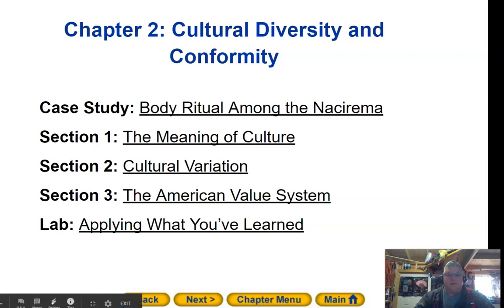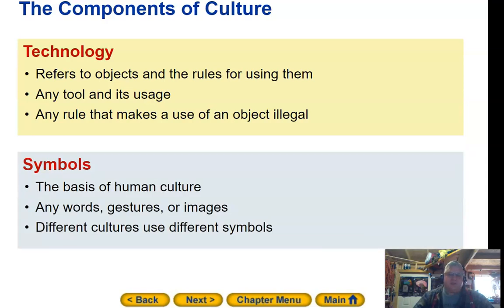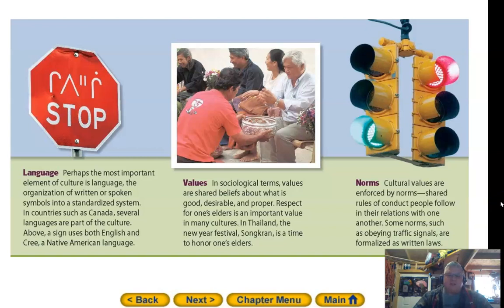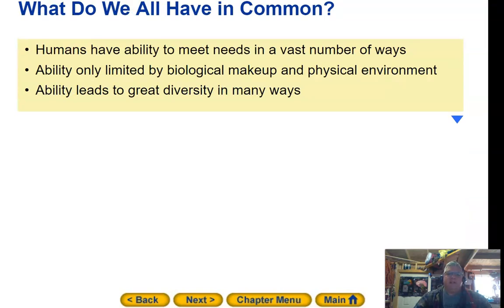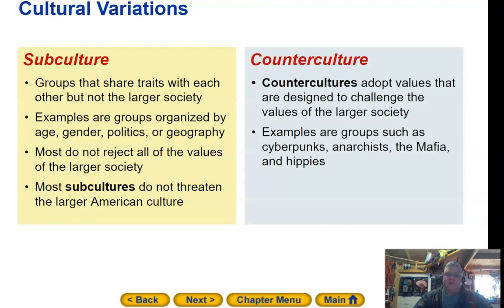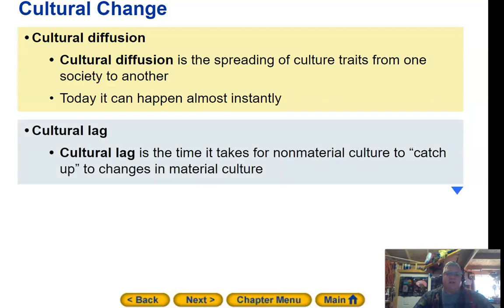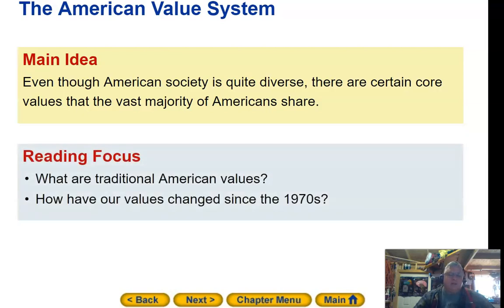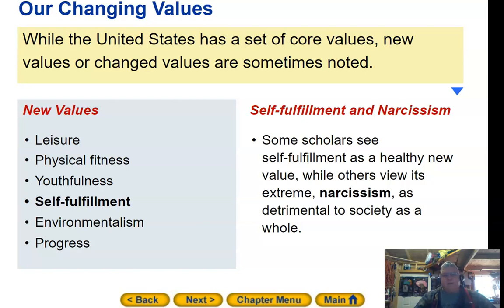Mag Soc Ch 2 Cultural Diversity and Conformity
Section 1: The Meaning of Culture
Section 2: Cultural Variation
Section 3: The American Value System